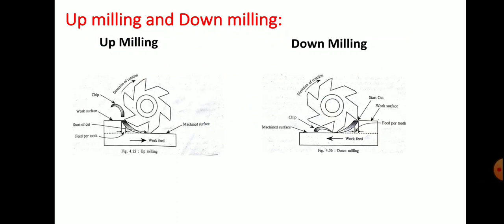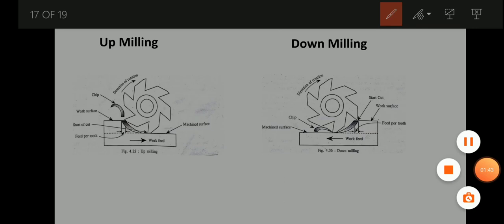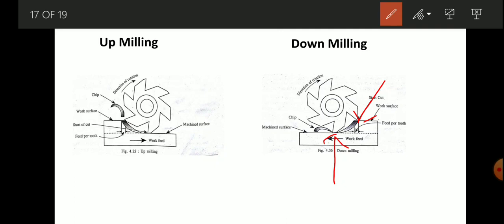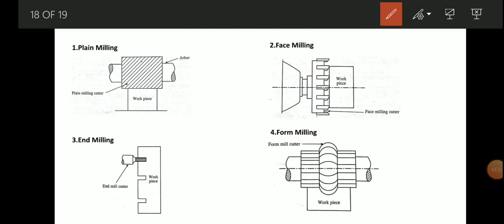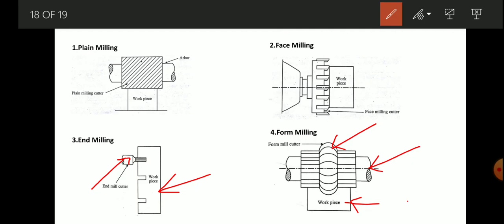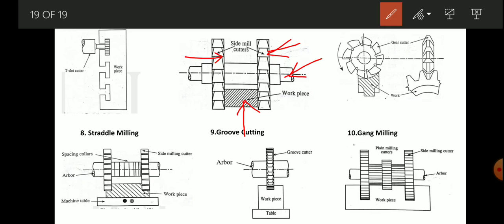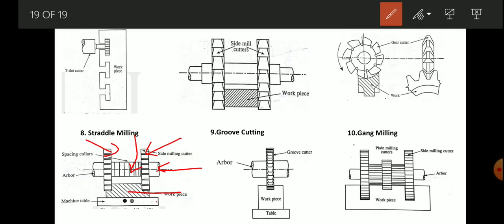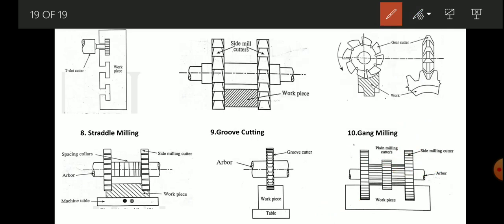15ME43T: unit-4.Drilling and Milling machines. Part-4